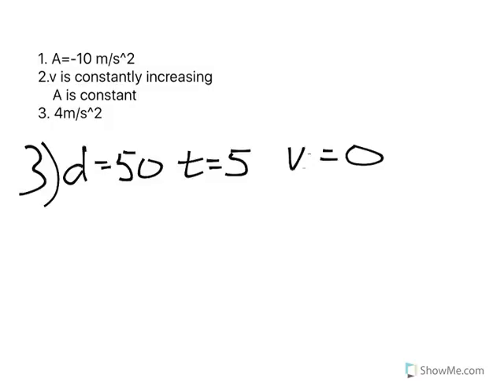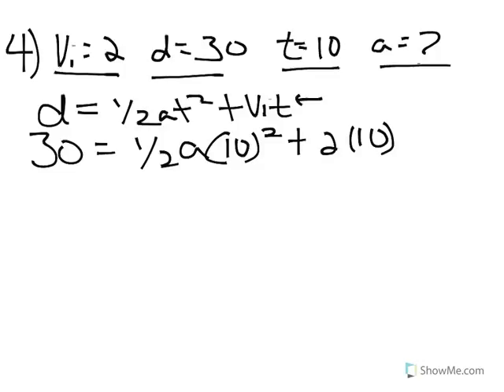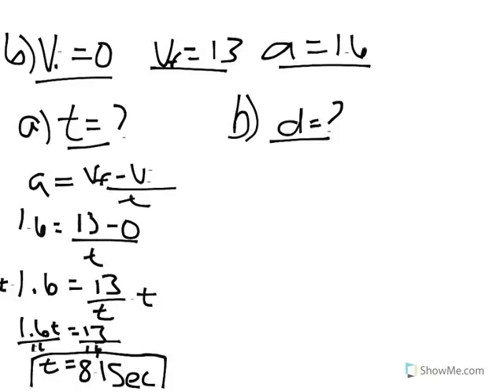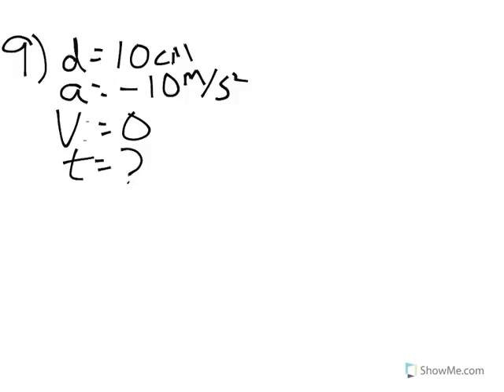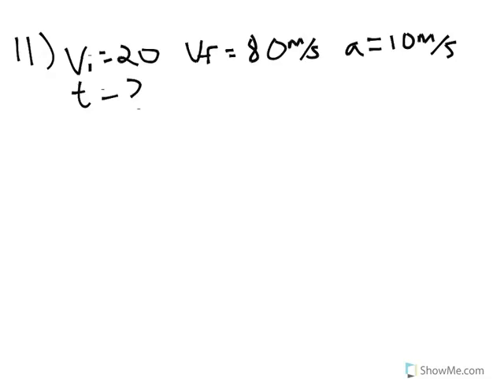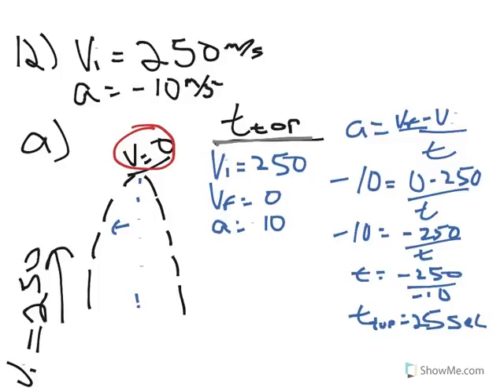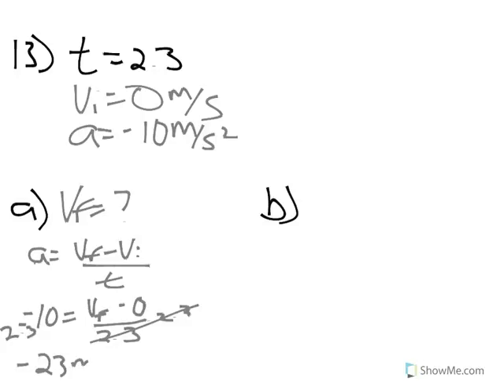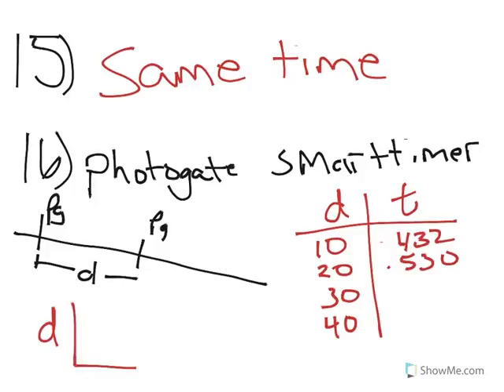Acceleration review 2016